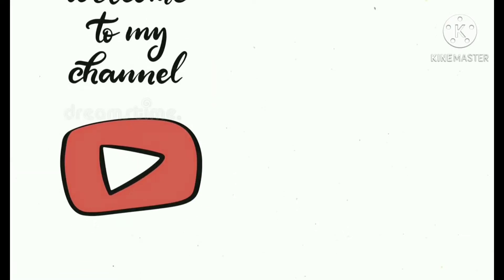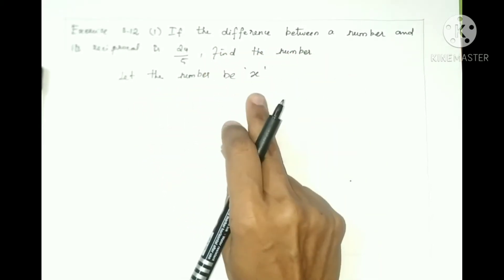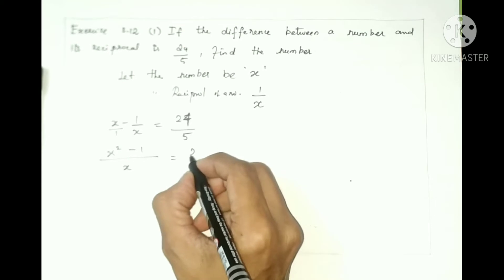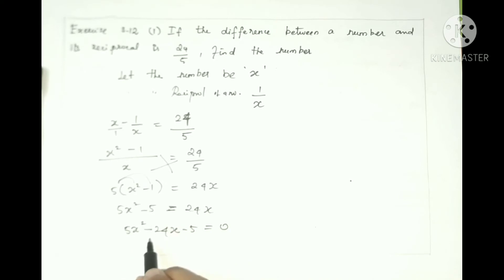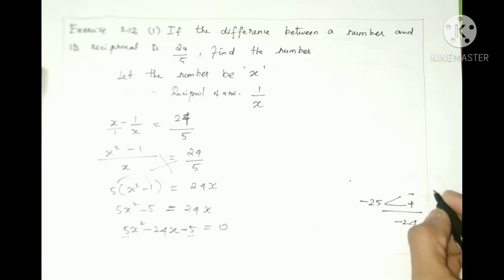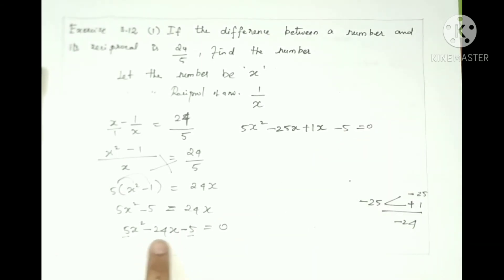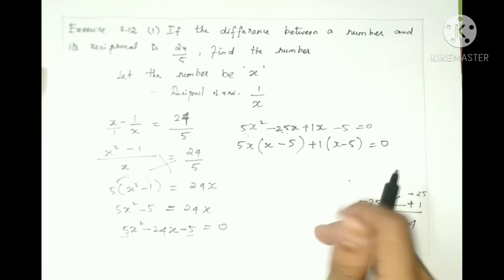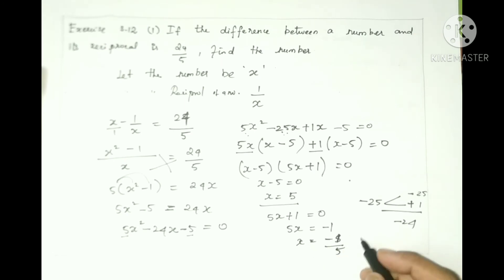10th standard maths exercise 3.12 sum 1 chapter 3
TN class 10 maths important questions for public exam 2021